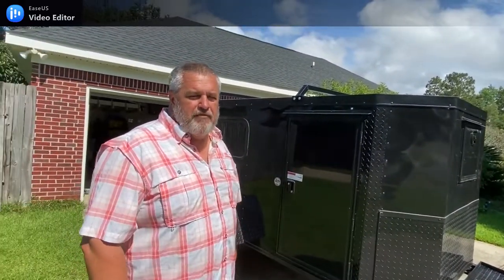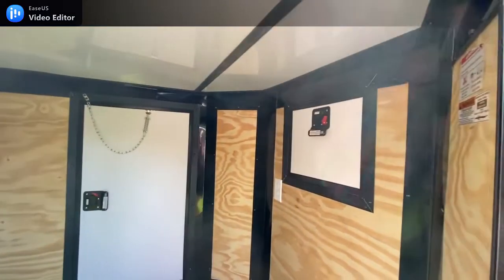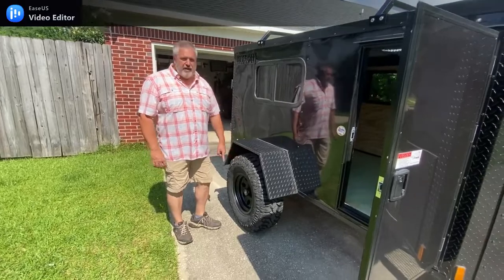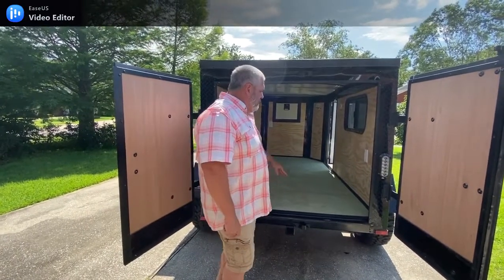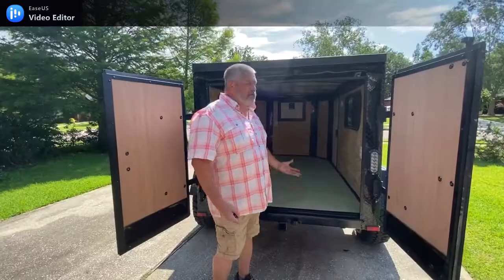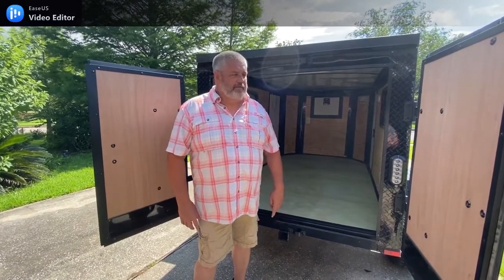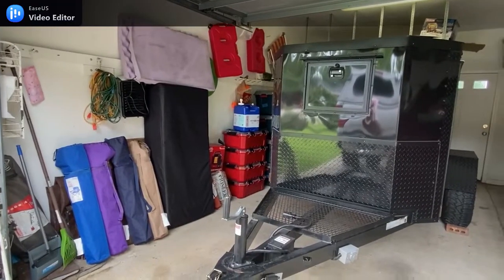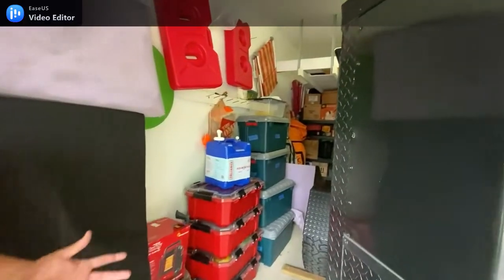We Done a Thing!! S1 E1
We done it and we would like to thank Dome Life for the inspiration!